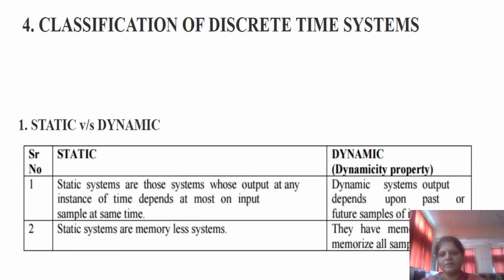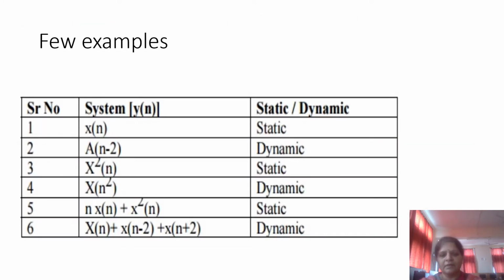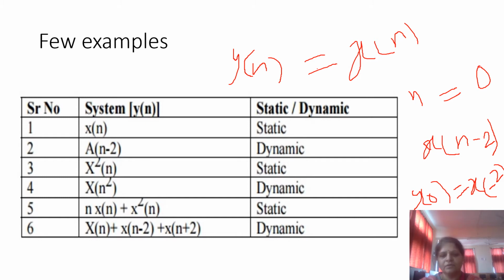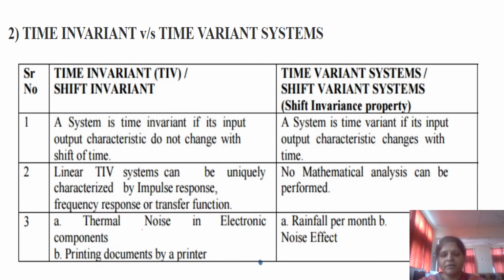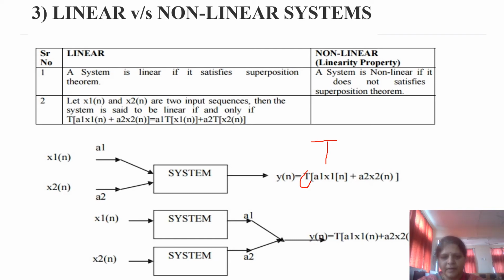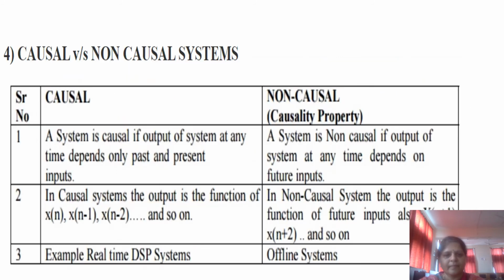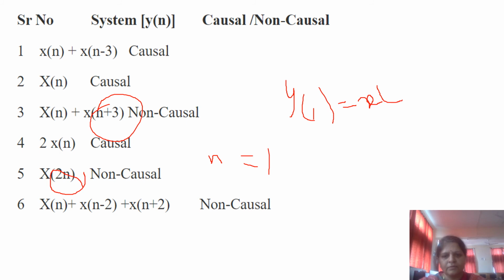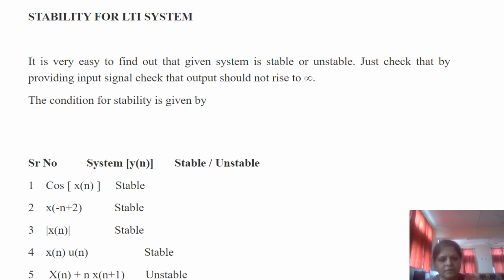Lecture2 Part1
Properties of System